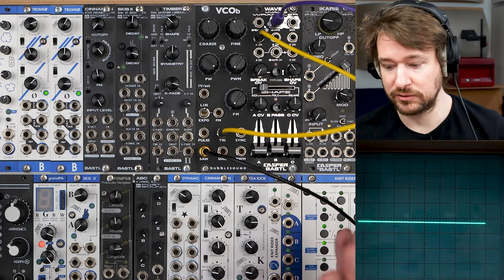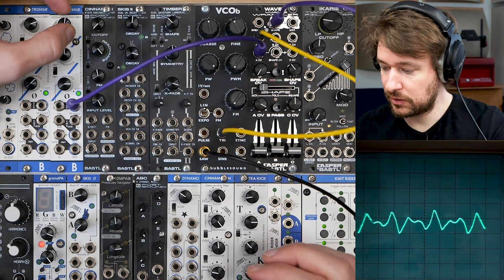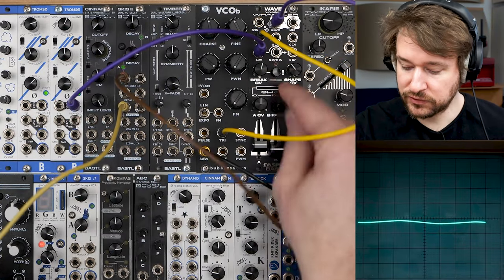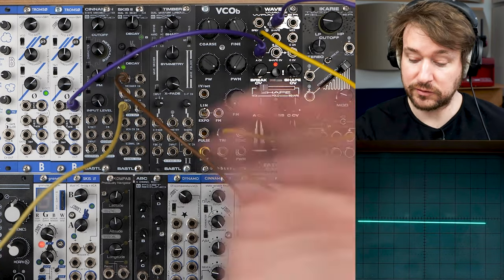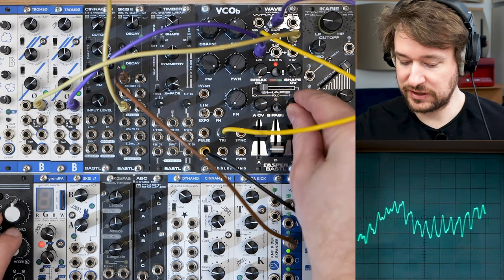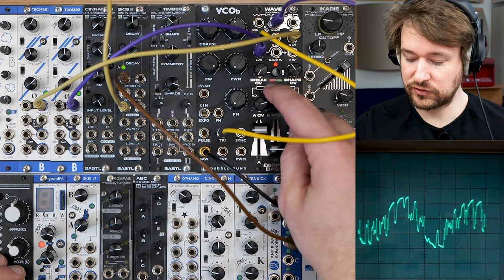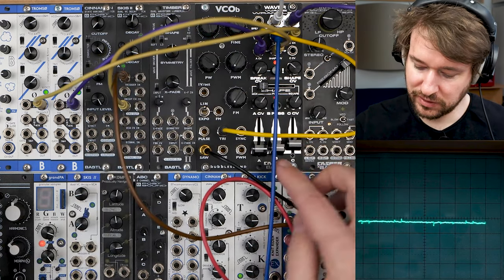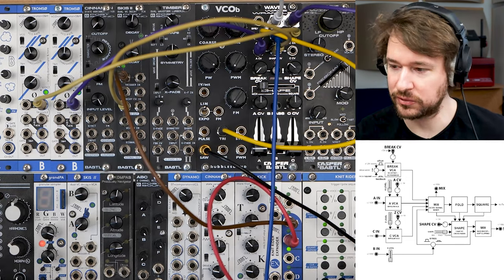Bastl Casper Waver - The Complete Guide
In this video, Václav will show your every feature of our wave shaping module Waver.

0:00 Intro
0:10 Overview
1:08 ABC Inputs
3:28 Shaping Section
4:43 Break / Symmetry Control
6:19 ! / Complex Feedback System
7:12 Combinating Shaping and Ring Modulation Section
8:43 Shaping Complex Signals
10:30 Mix Output
12:16 Channel B
13:59 Shape Control for The CV
16:05 Complete Signal Path Explanation

About Bastl